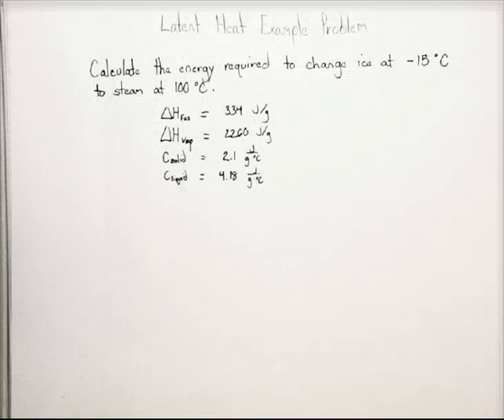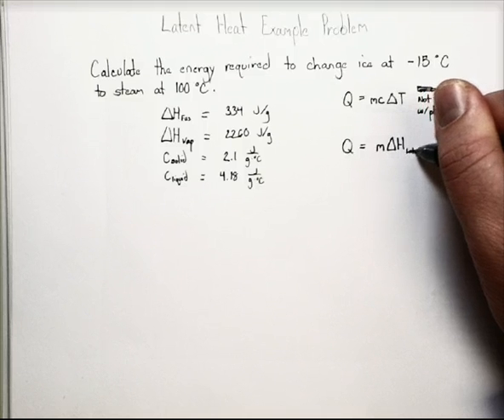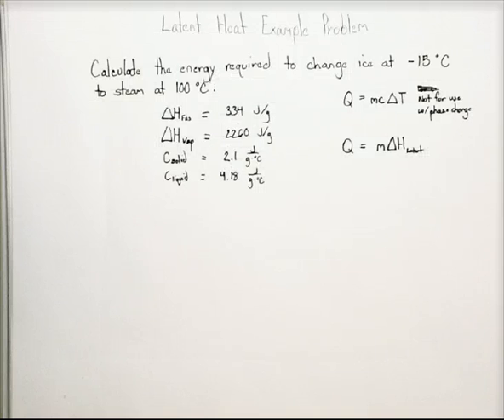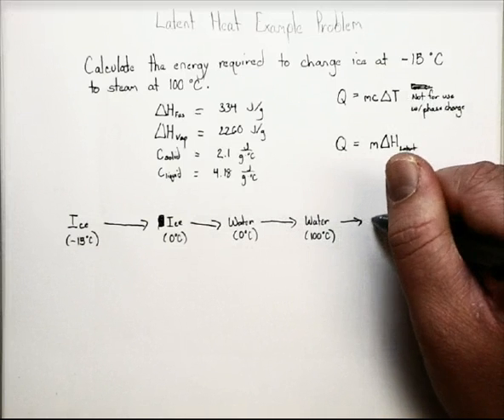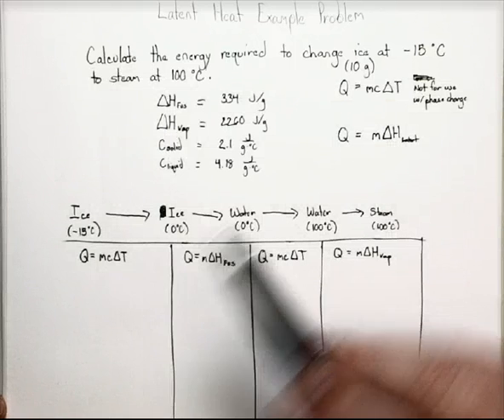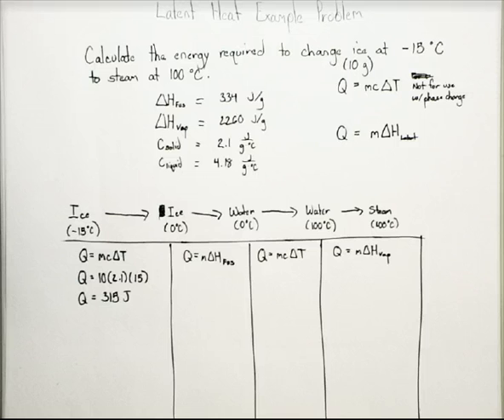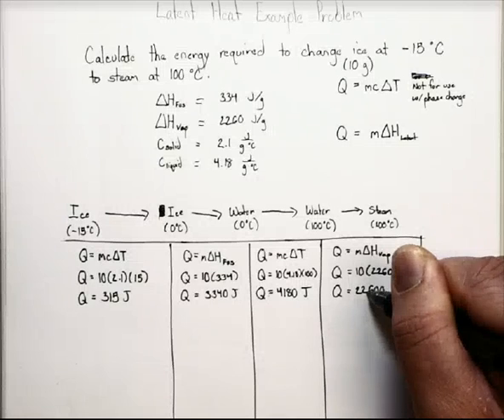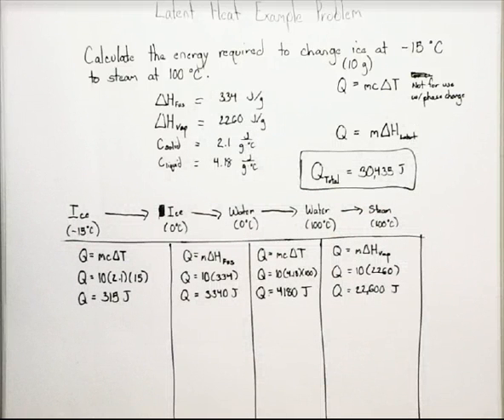Latent Heat Calculations Practice